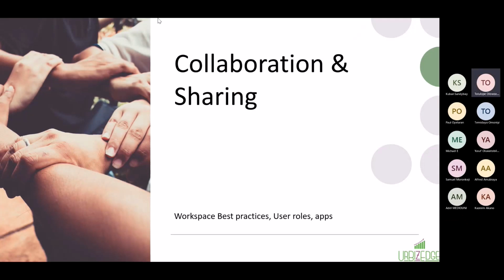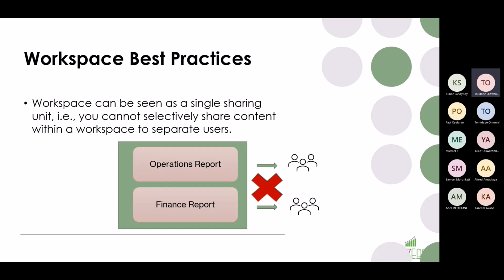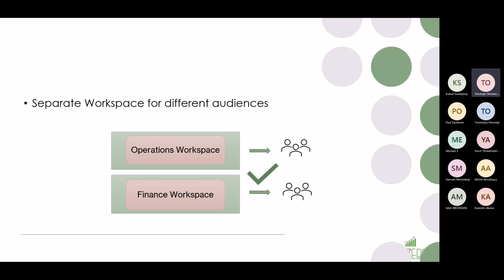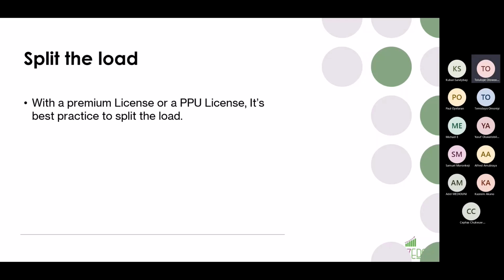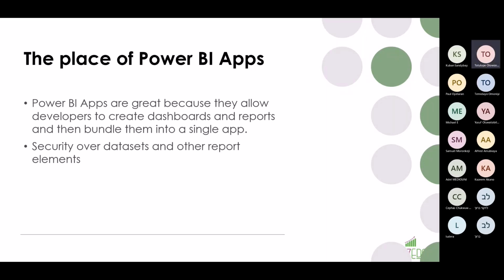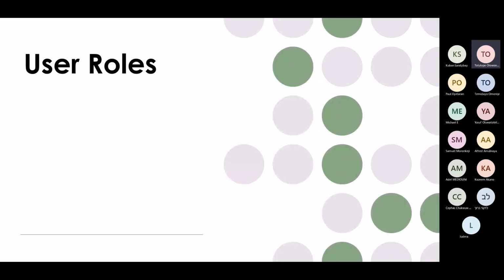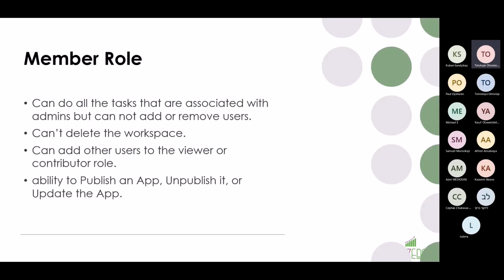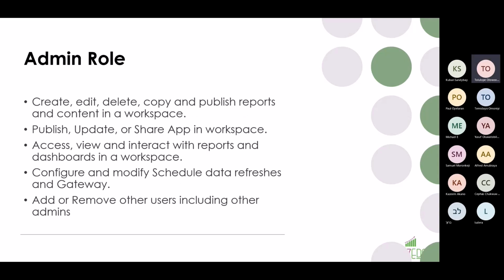Power BI Office Hour 128: Power BI Service Best Practices - User Roles and workspace organization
Profile:
Tolulope is open-minded, curious, and passionate about Data Science and Analytics. She has over 3 years of experience working with data as a Business Intelligence Analyst. She strongly desires to utilize her skill set for a more sustainable future.
She is detail-oriented and able to integrate diverse data into a compelling story. She is skillful in using data analytics and visualization tools such as Microsoft Excel, SQL, Tableau, and Power BI.